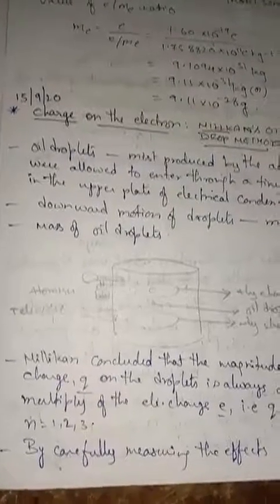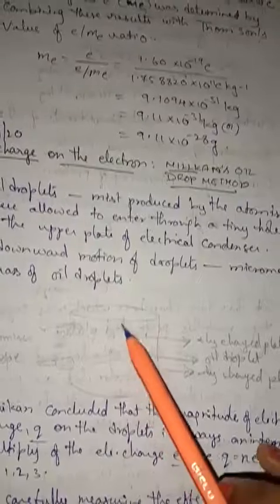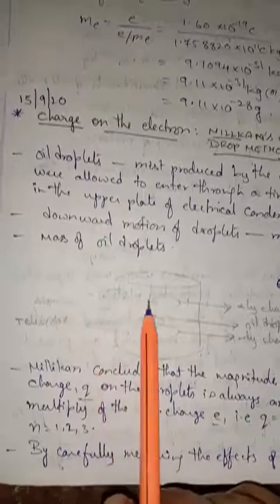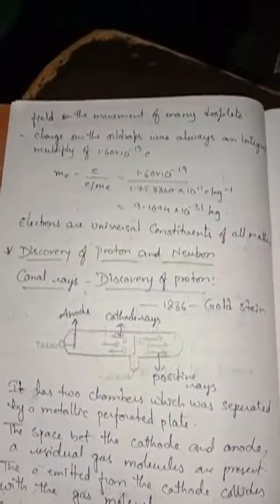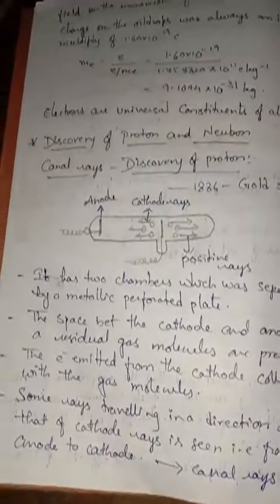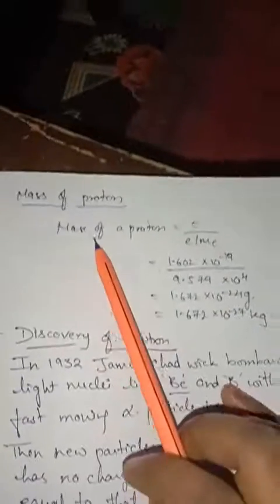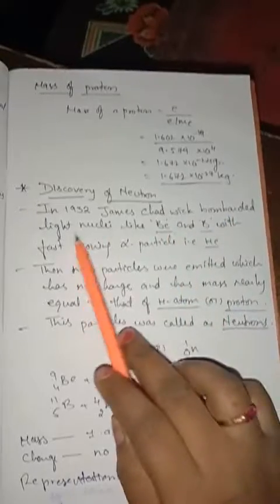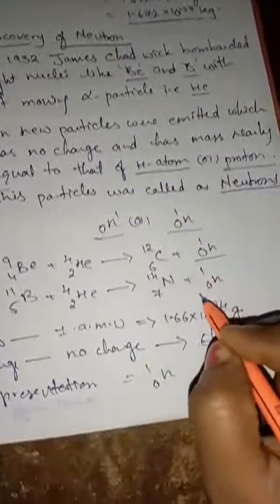Charge on Electron class 11